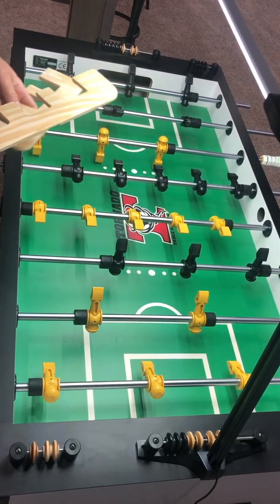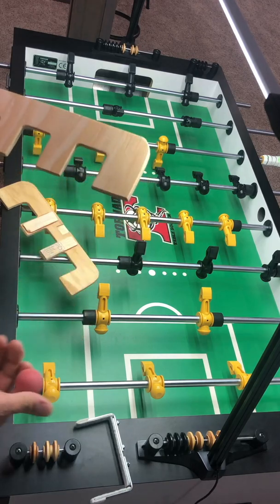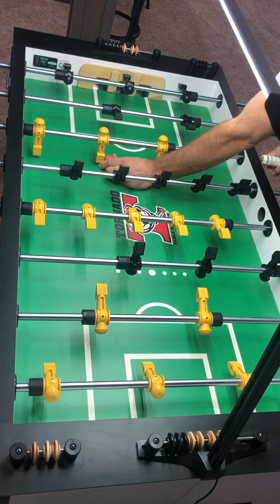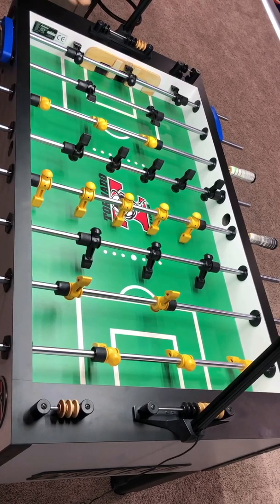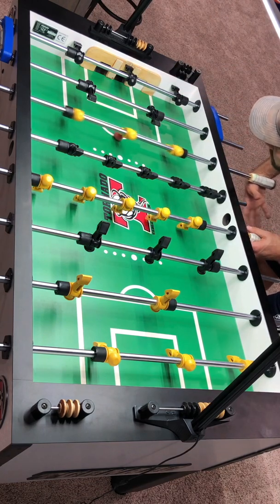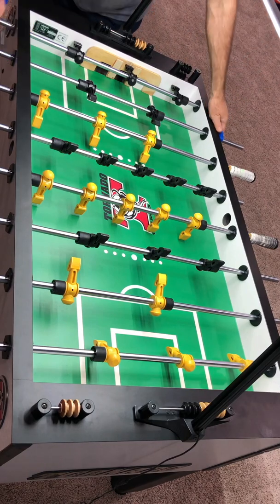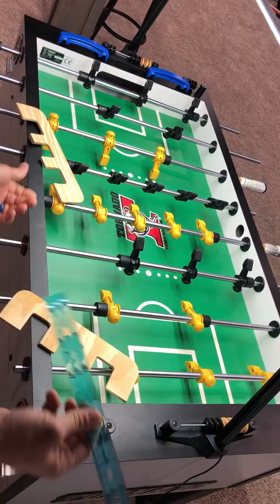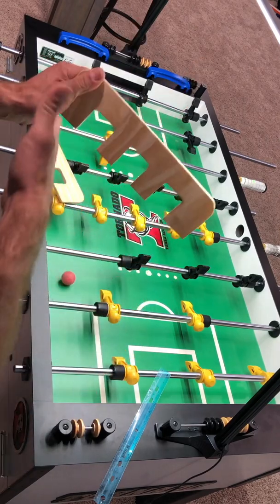Foosball training tool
Foosball practice tool-shot accuracy